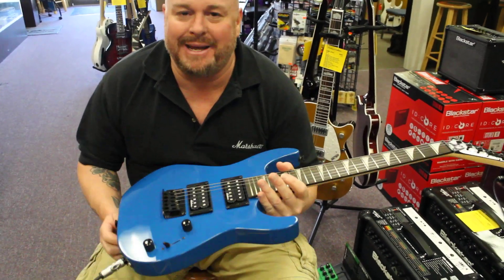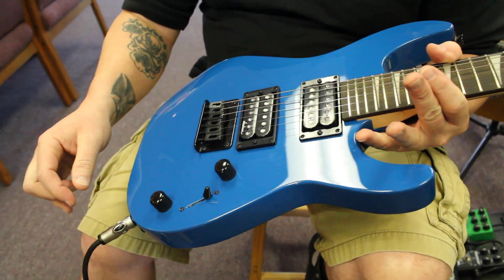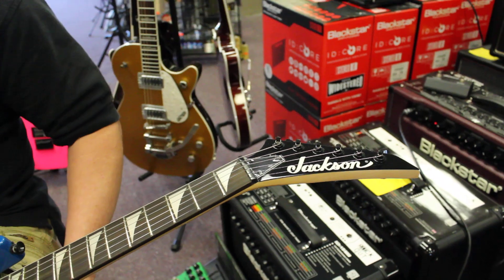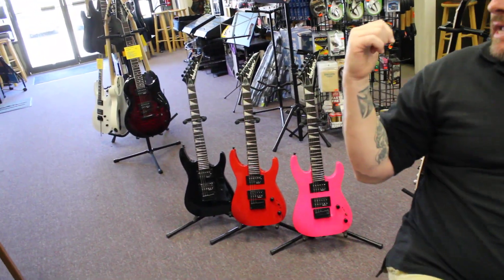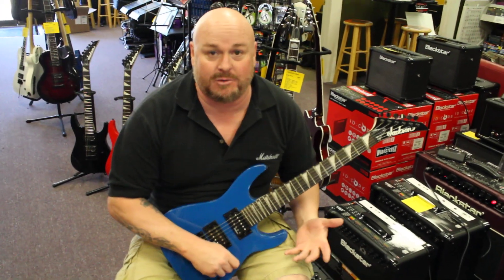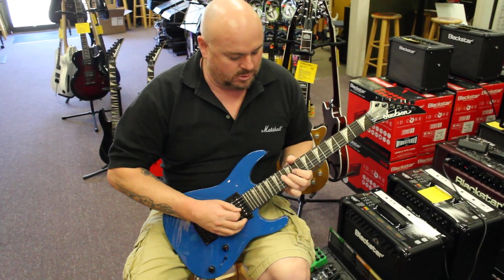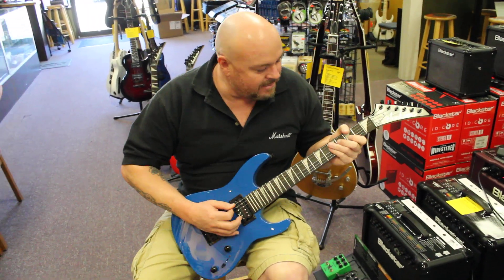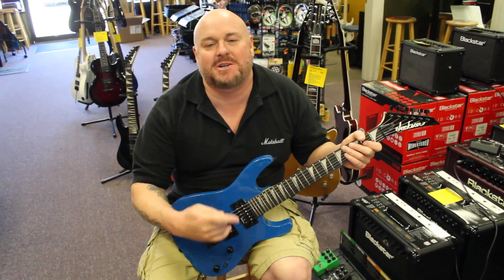Northwest Guitars: Jackson Minions (Kids Beginner Guitar)